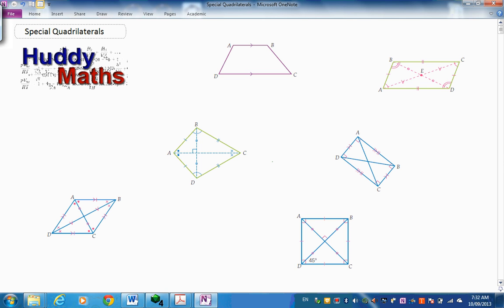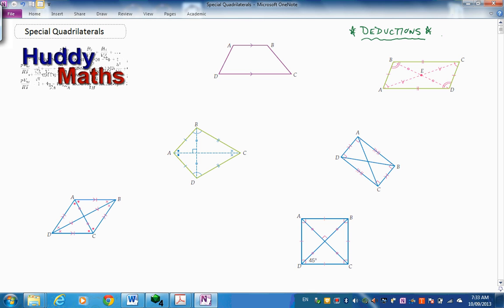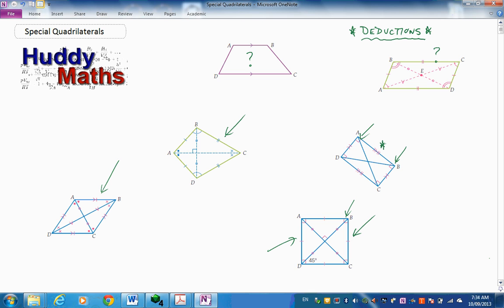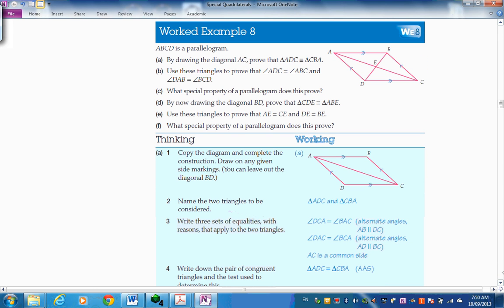Special Quadrilaterals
Description